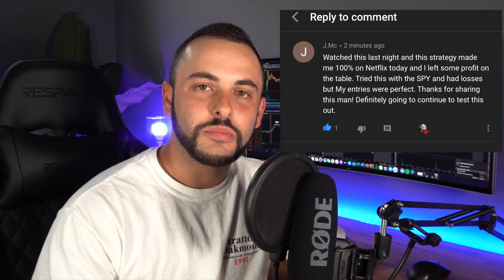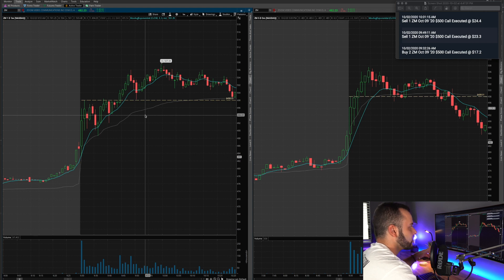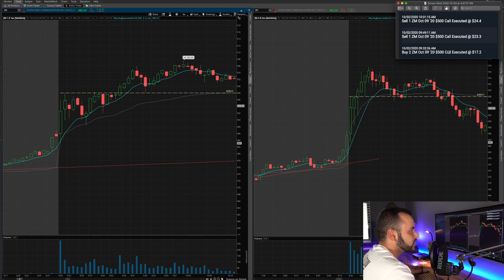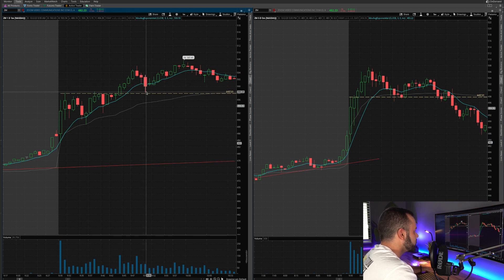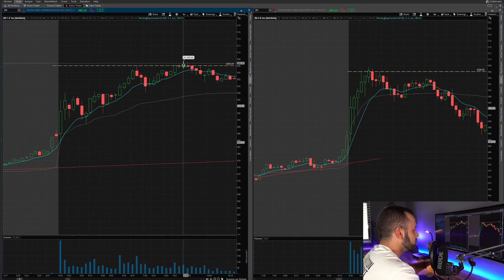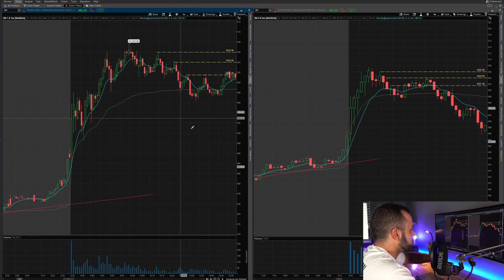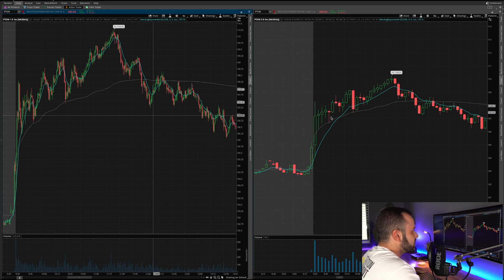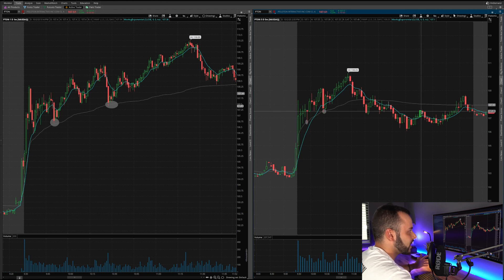Up +$1,300 Trading ZM Call Options | Exponential Moving Average Strategy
Today, I'll show you how I use the 9 Day Exponential Moving Average to trade Zoom Call Options. I used the 9EMA to guide my position & indicate when I should go ahead and take profits.